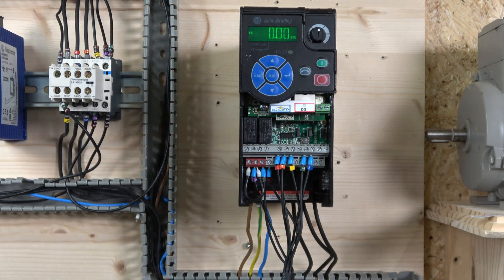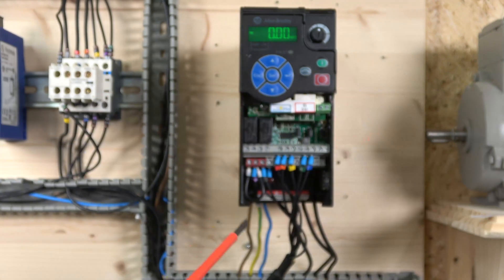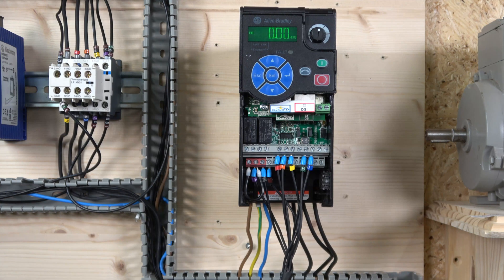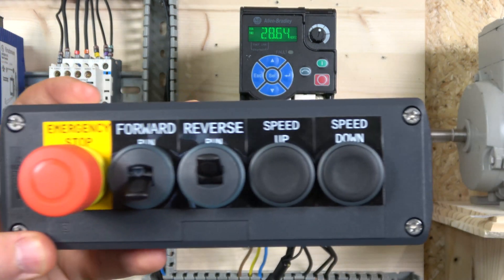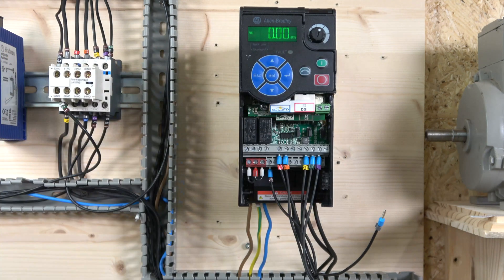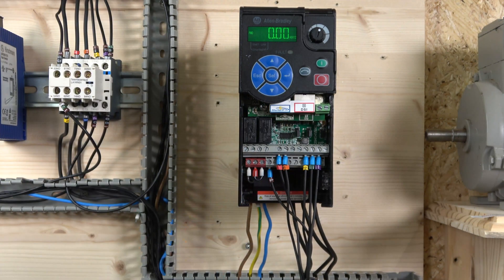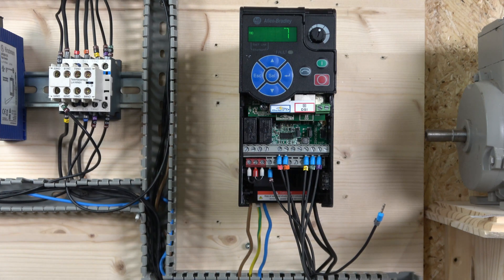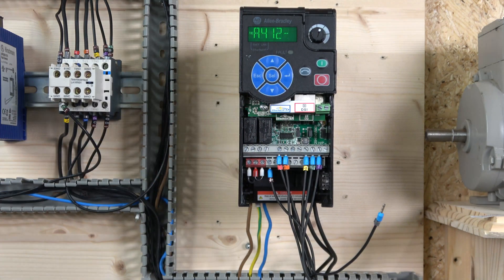Allen Bradley Powerflex 523/525, remote control, MOP control and Multi frequency set up. ( English)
Allen Bradley Powerflex 523/525, remote control, MOP control and Multi frequency set up. For manuals, parts and related videos, please see below.

Allen Bradley Powerflex 525 drive